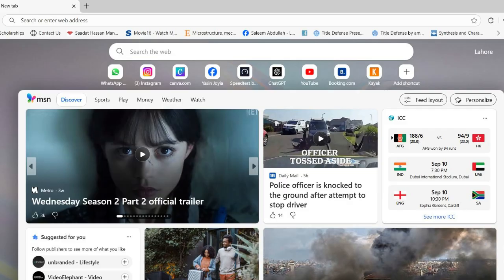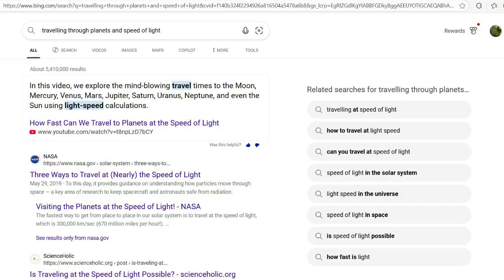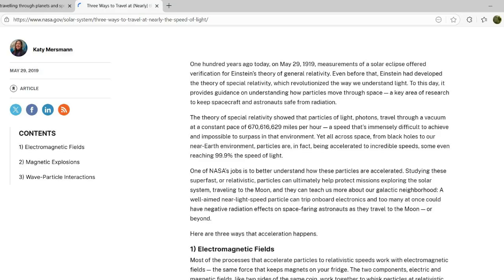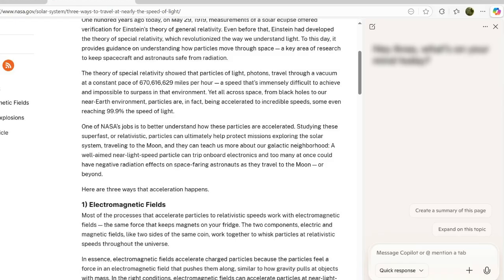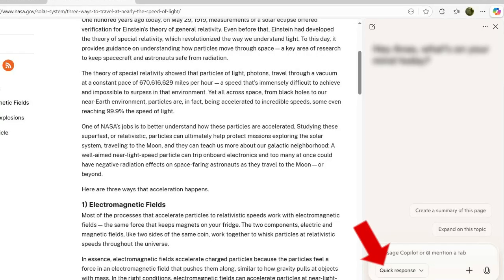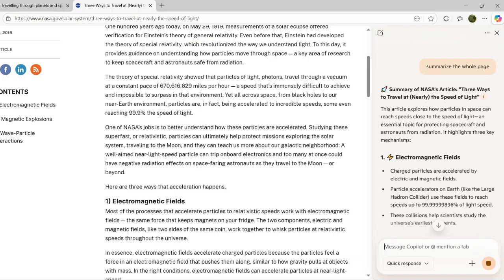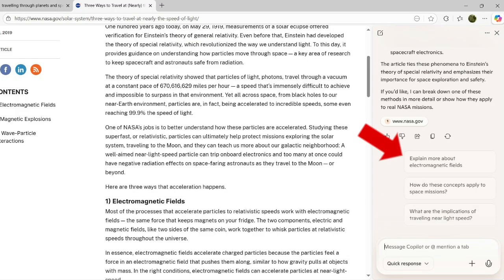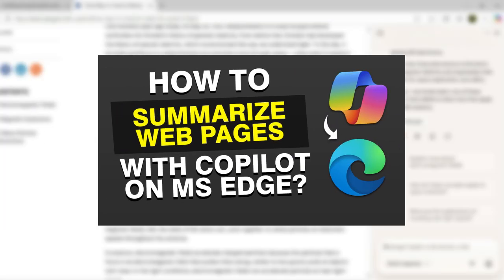NEW* How to Summarize Webpages with Microsoft Copilot in Edge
How to summarize webpages with Microsoft Copilot in Edge is what this tutorial will show you in a few simple steps. Copilot can take long articles or research pages and break them down into clear, quick summaries without leaving your browser. It’s one of the fastest ways to save time and stay focused while reading online.

In this tutorial, learn how to summarize any web page using Microsoft Copilot within the Microsoft Edge browser on windows 11. This copilot ai tutorial shows how to use Microsoft Copilot's ai tools to quickly get the key information from any webpage. Watch to learn how to use microsoft copilot!